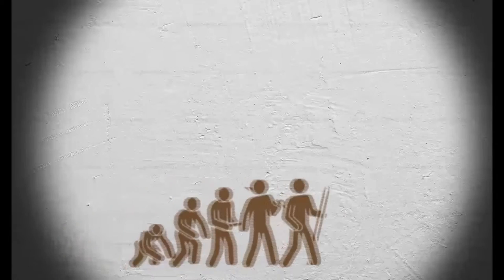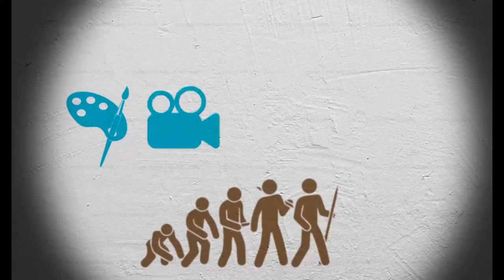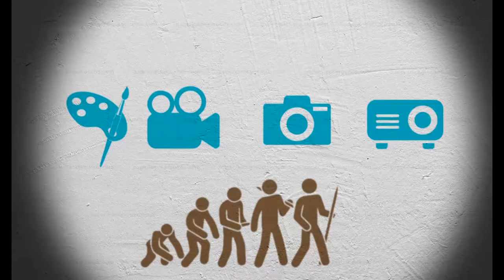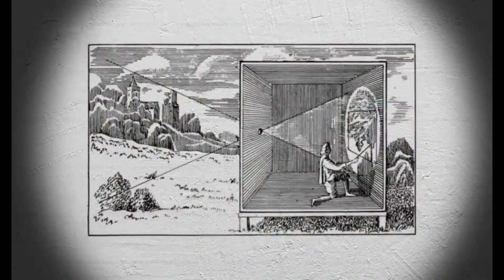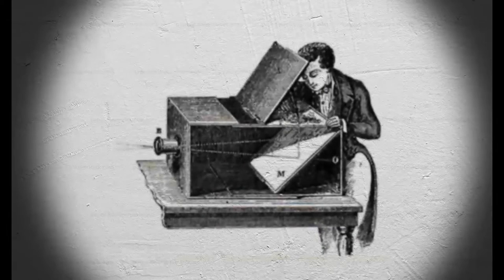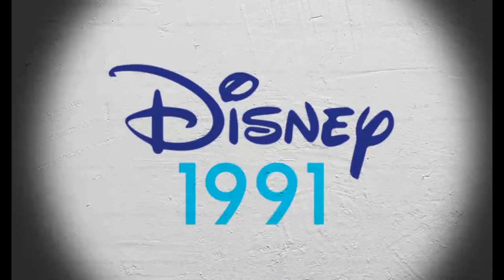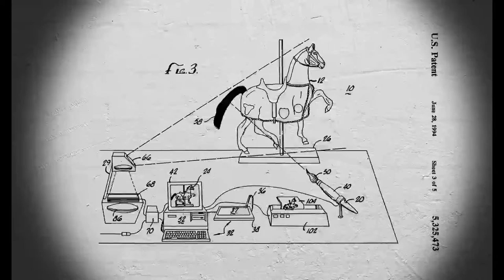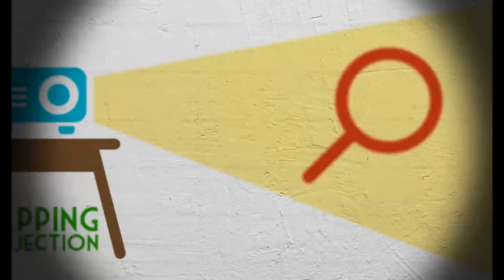DOCUMENTARY – PROJECTION MAPPING "I belli dentro"